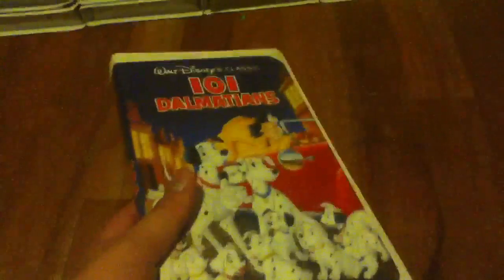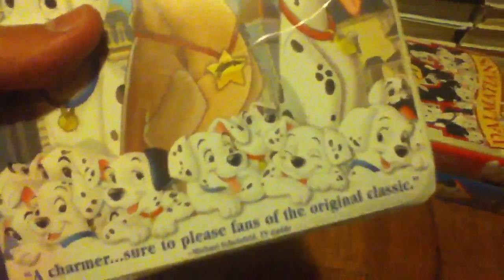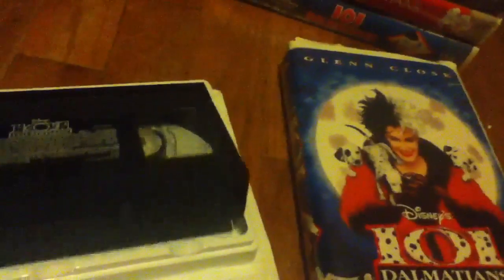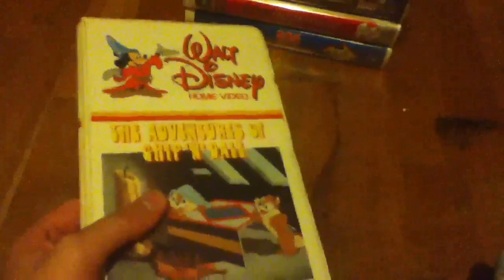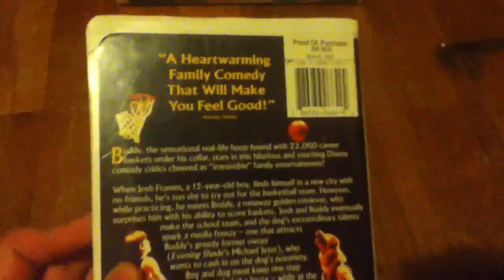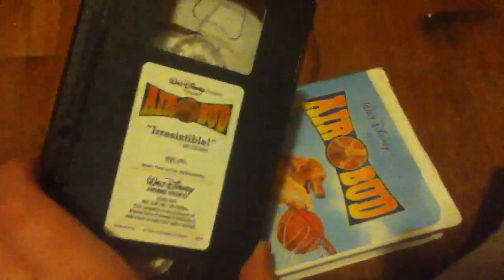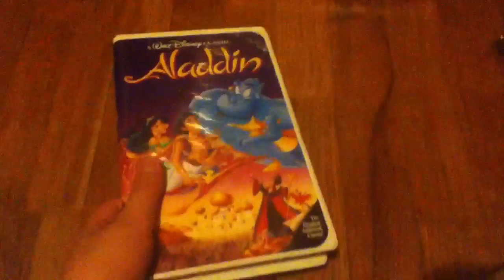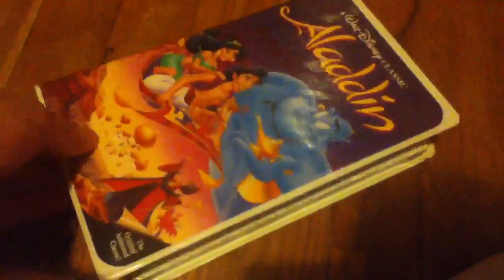My Disney VHS Collection (Part 1)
This is part one of my collection.